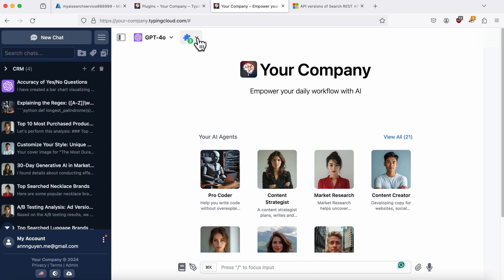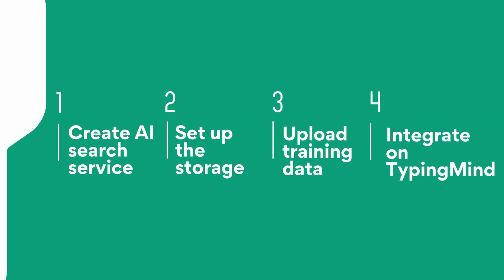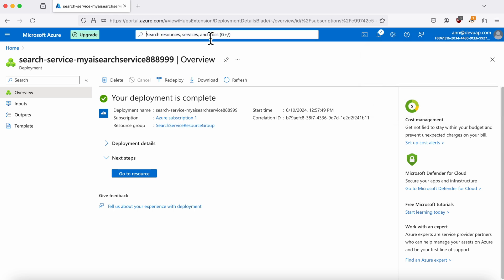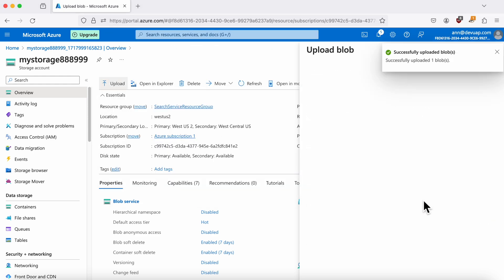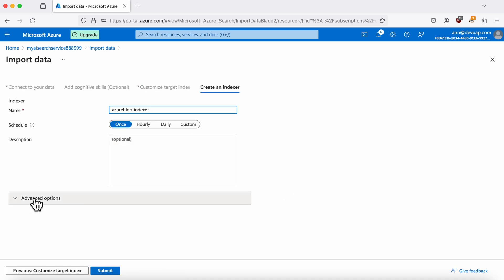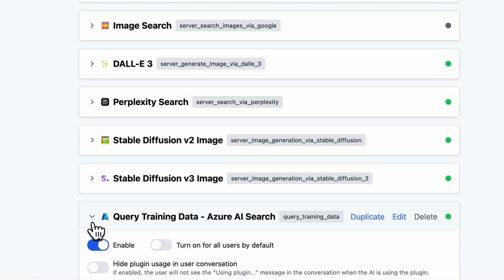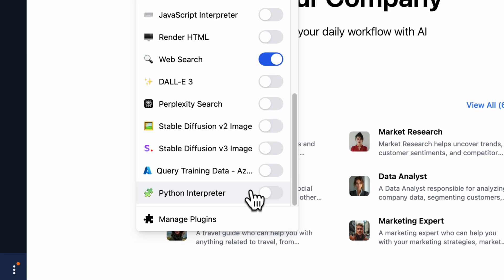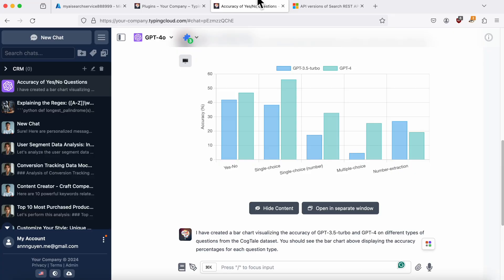Set up Azure AI Search (Cognitive Search) and integrate it with TypingMind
In this step-by-step tutorial, I'll show you how to set up the Query Training Data - Azure AI Search plugin on TypingMind.

Follow along as we walk you through creating your AI search service, setting up storage, uploading your training data, connecting the data storage with an indexer, and enabling the Azure AI Search plugin on TypingMind.

Timestamps
00:00 - Introduction to the Tutorial
00:19 - How Azure AI search interacts with your data and TypingMind app
00:40 - Data sources supported by Azure AI search
00:58 - Number of steps overview
01:05 - Step 1: Create an AI search service
01:57 -  Step 2: Set up a storage account
02:39 - Step 3: Upload training data
03:05 - Creating an Indexer
04:12 - Enable CORS if you use the TypingMind individual version
04:33 - Step 4: Set up the Azure AI search plugin on TypingMind
05:46 - Verifying and Testing the Plugin on the chat instance